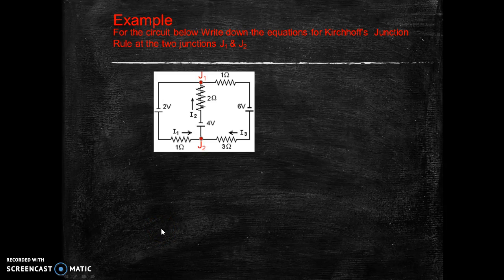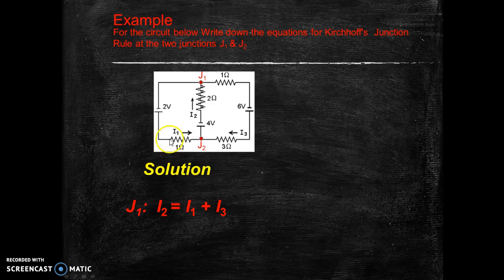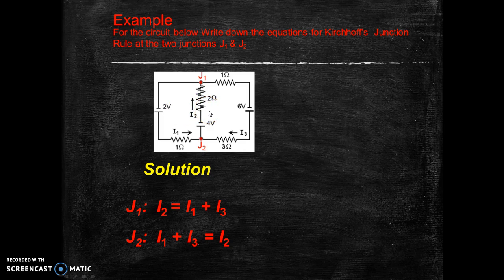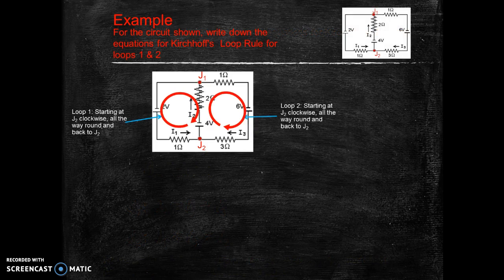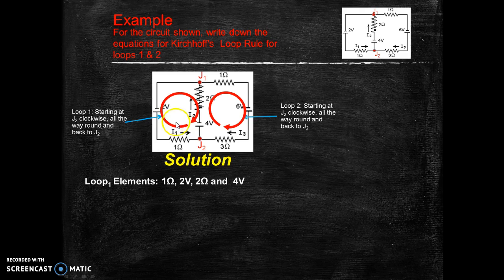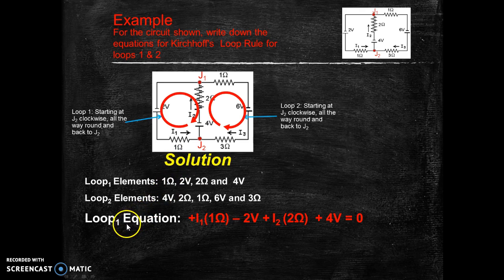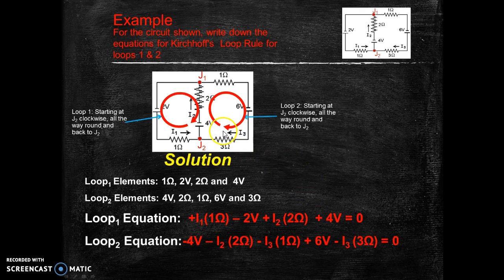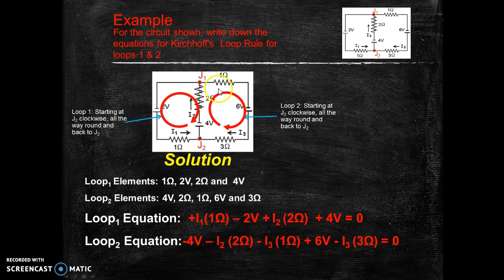Application of Kirchhoff's Rules to DC Circuits (Part 2)